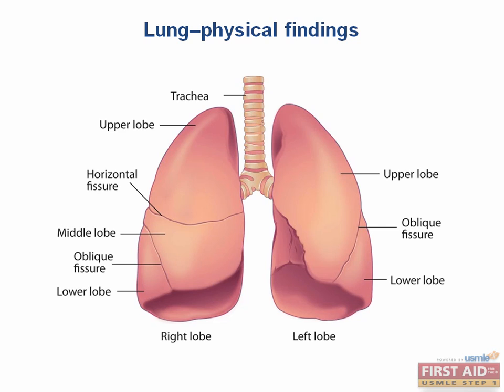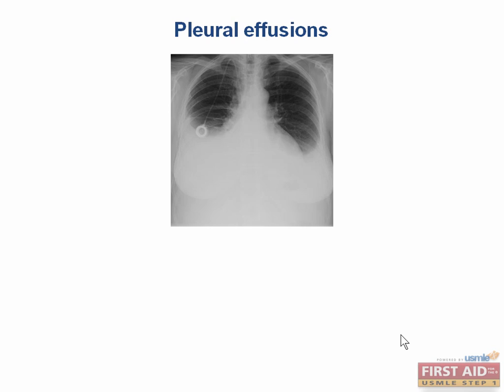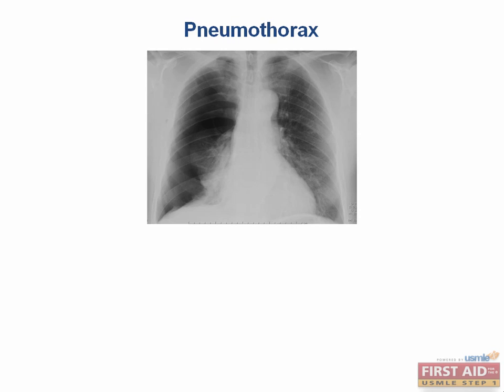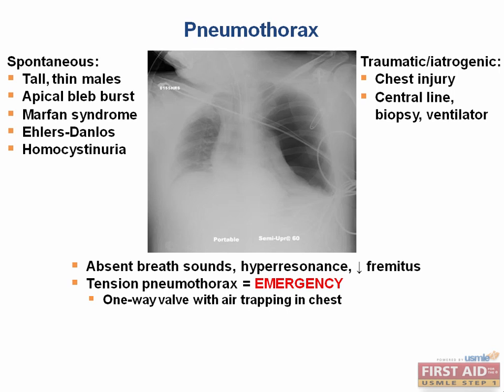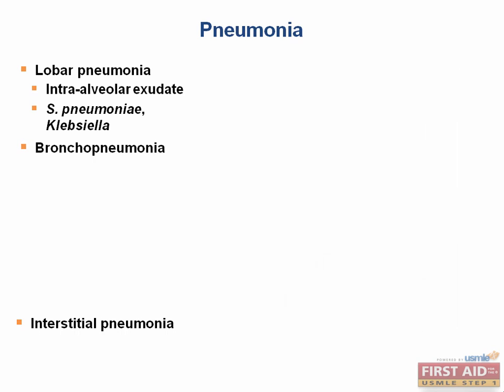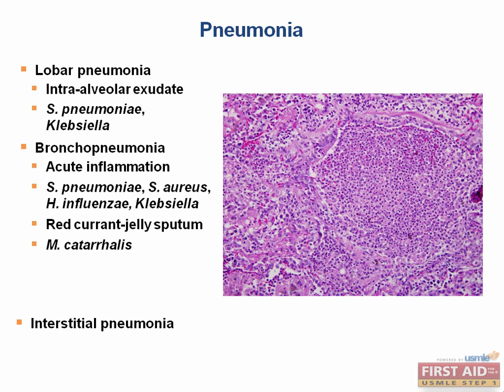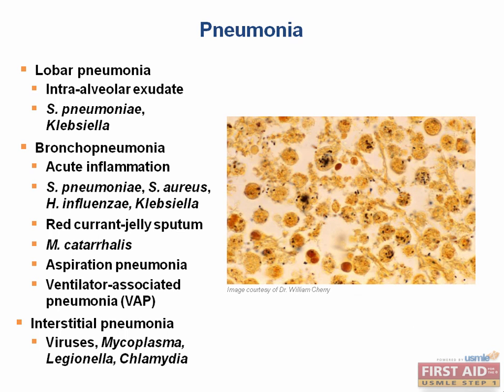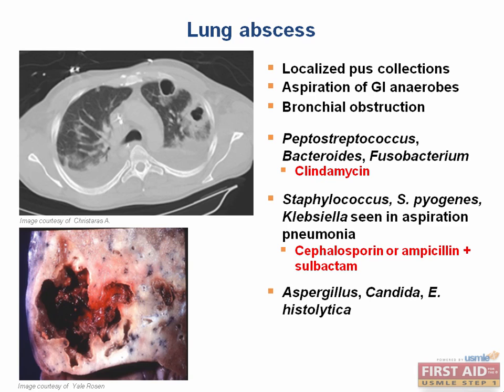usmle respiratory pathology FA part 3